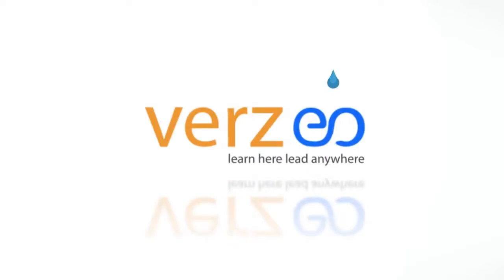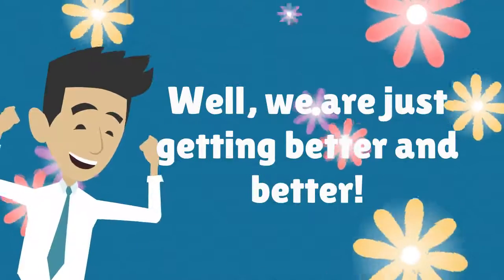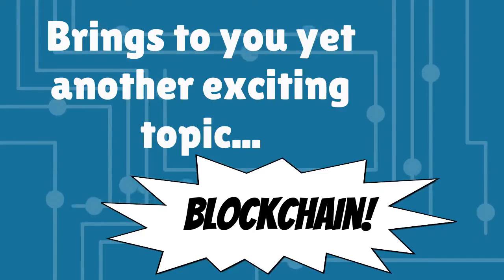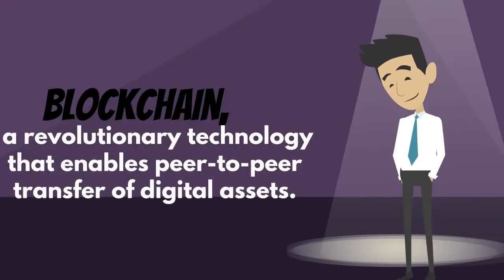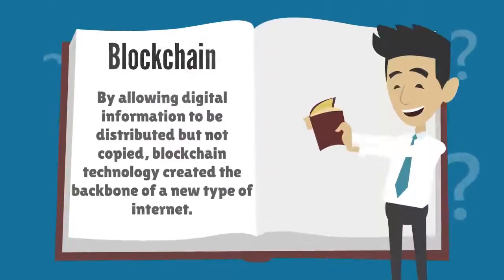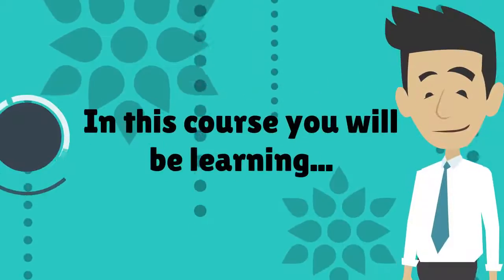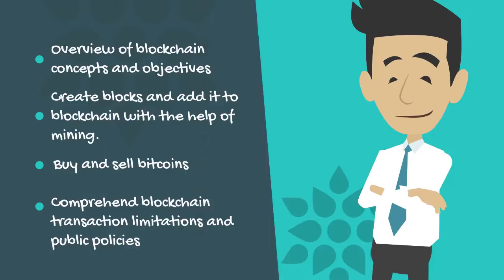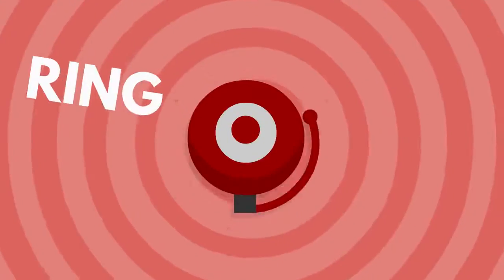What is Blockchain | Blockchain Training & Internship Courses | Verzeo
Learn the modern currency trends of Bitcoin transactions. Manage and handle all operations concerning Bitcoin and its usage with Blockchain knowledge.

This specialization introduces Blockchain, a revolutionary technology that enables peer-to-peer transfer of digital assets without any intermediaries and is predicted to be just as impactful as the Internet.

If you are looking for training & internships in Blockchain, do checkout the course curriculum provided by Verzeo

With what you have gained including experience, get the shot in the arm for your career prospects and interviews with skills and certificates to back your talk.

Get certified by Verzeo and top institutions for your efforts and stand tall among others in the crowd.